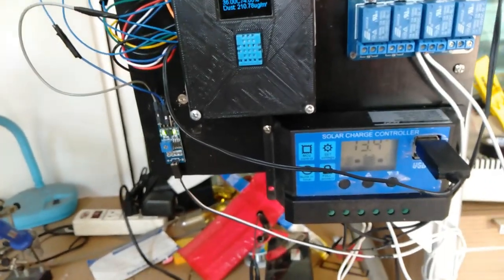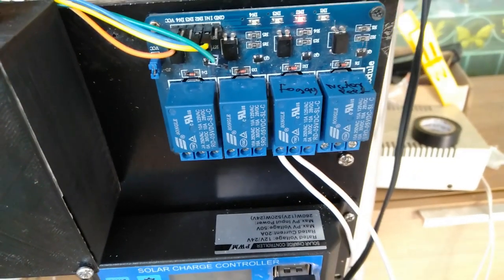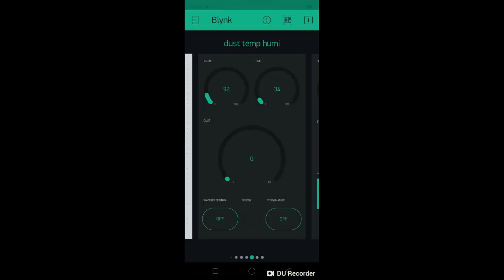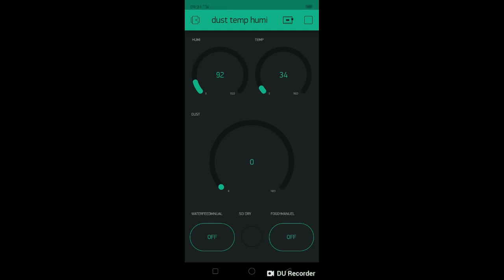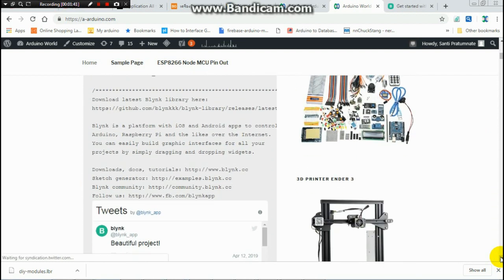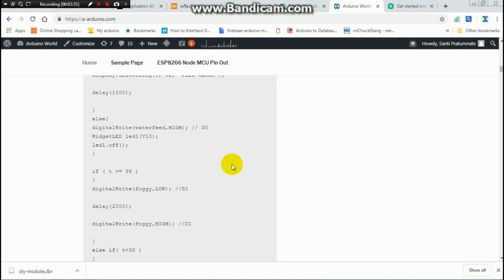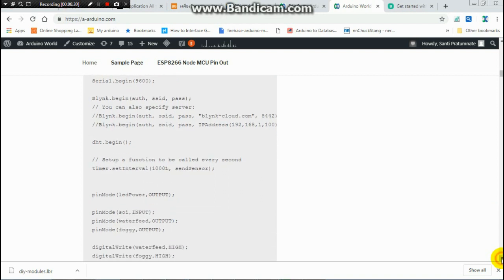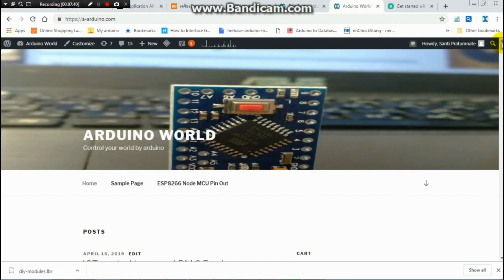ESP8266+Dust and Temp control spray water +Blynk application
This project build home temperature control can feed plant and reduce temperature , dust
using ESP8266 node MCU  soil sensor  measure  and control feed water temperature if equal or more than 36 C water spray will activate

All energy in this project very low consumption because use solar cell 15 Watts .